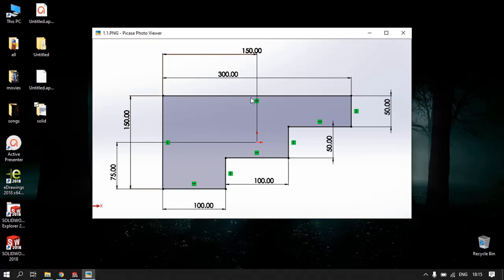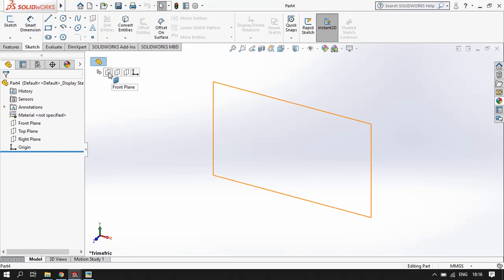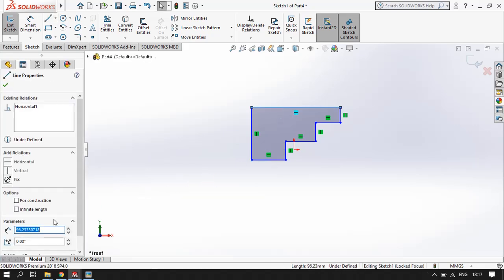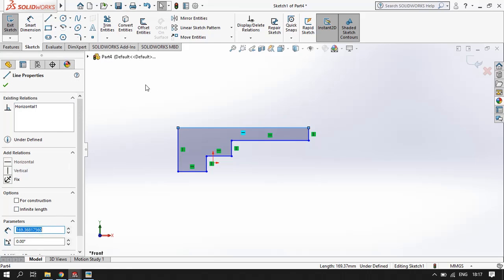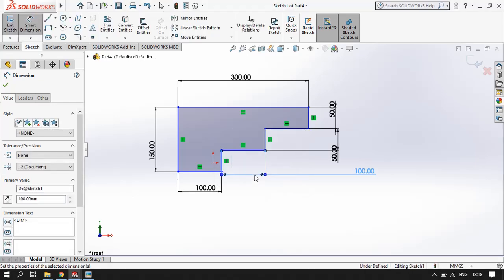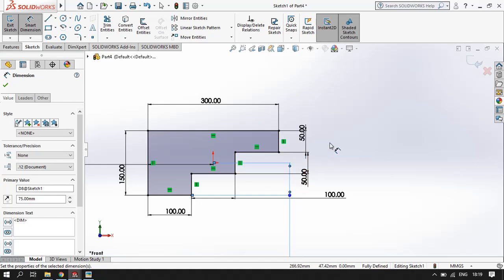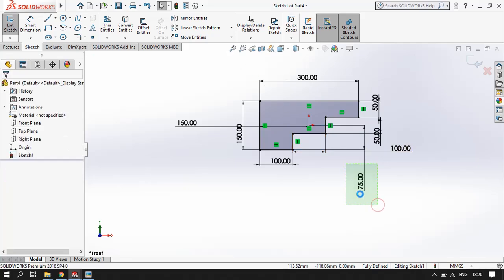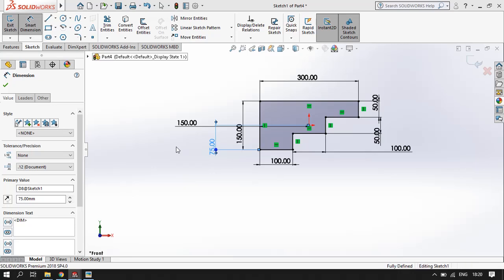solid works lesson 1.1 (how to draw using line )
how to draw in solid works basic ( line, dimenctions and plane selection)